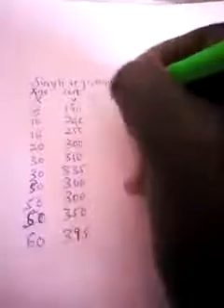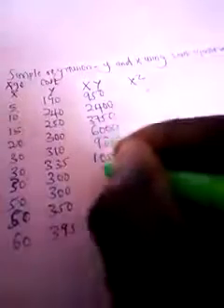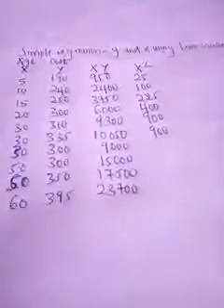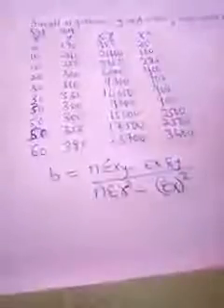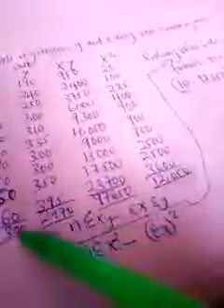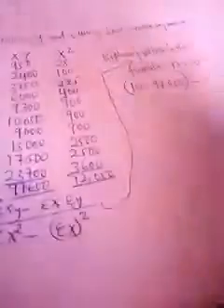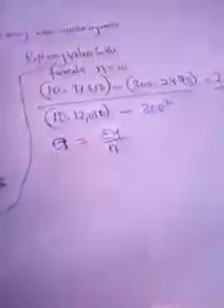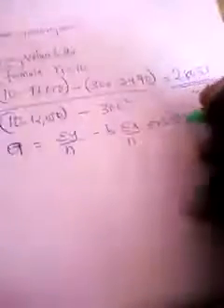Least square regression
Obtaining the y and x least square regression